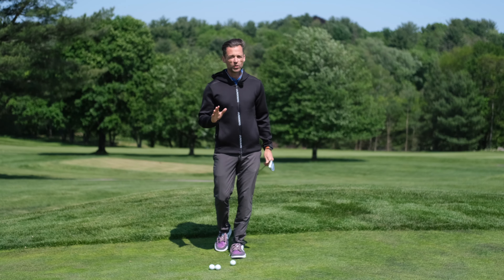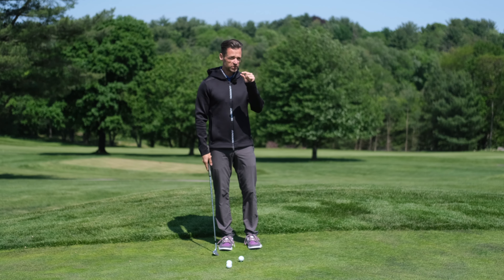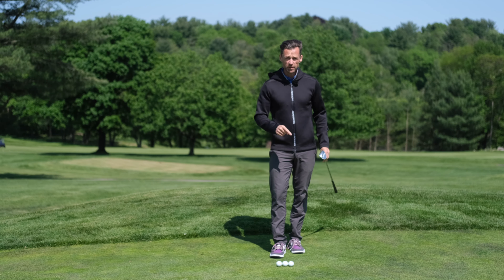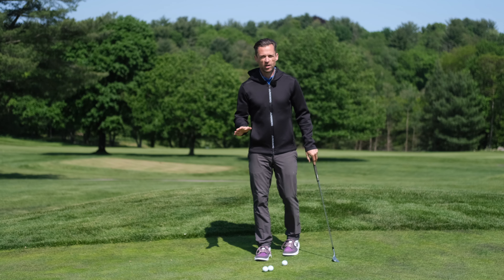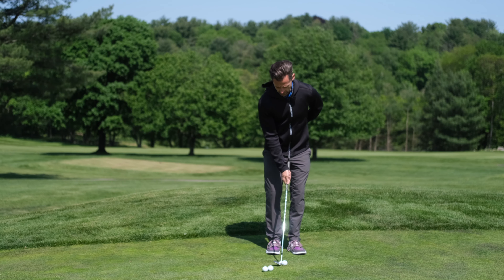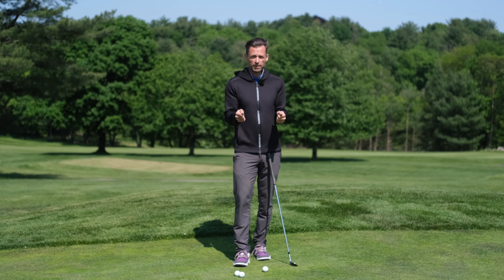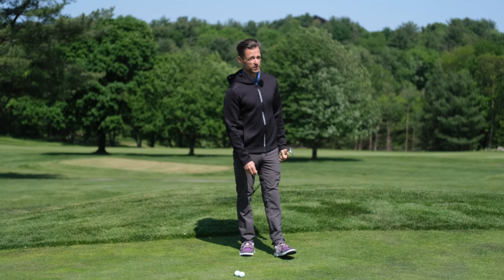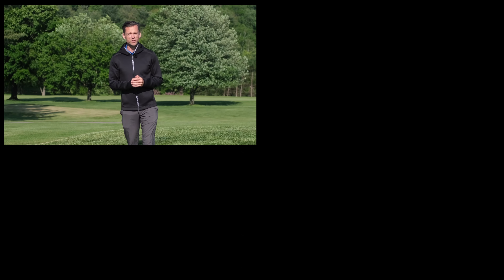My 5 Best Chipping Drills - These REALLY WORK! Guaranteed to Improve Your Chipping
Five of my top chipping drills, these are handpicked to help everyone chip better regardless of your chosen technique.

Enter the WedgeMatrix...